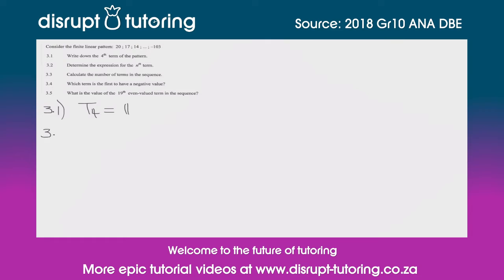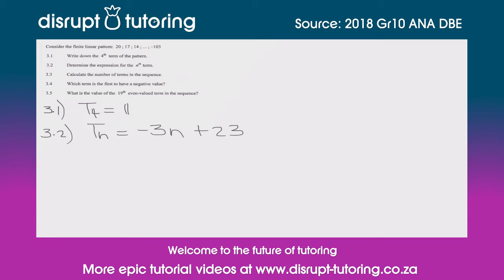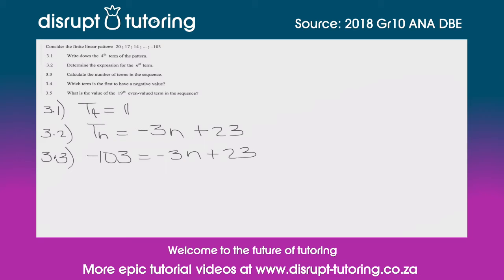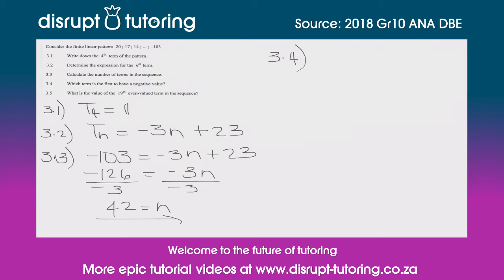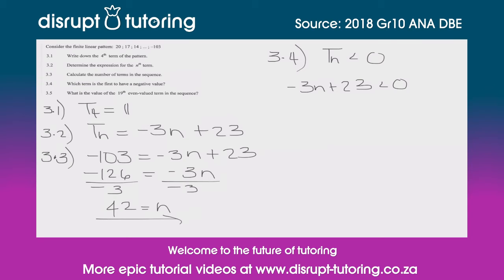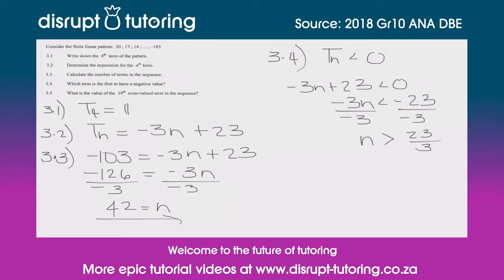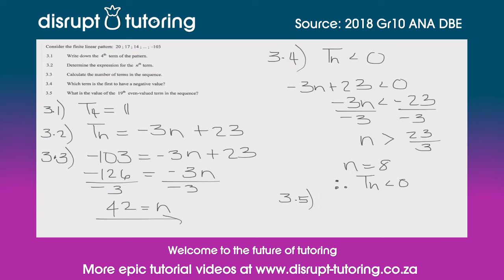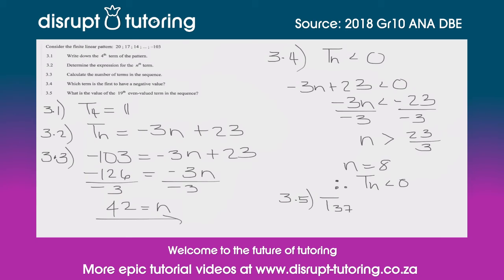#284 Working with a linear sequence